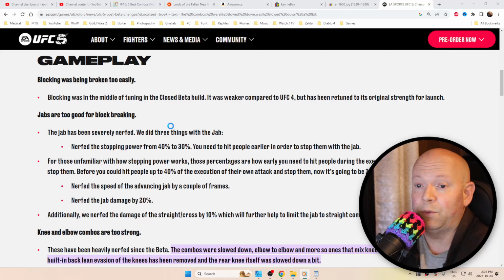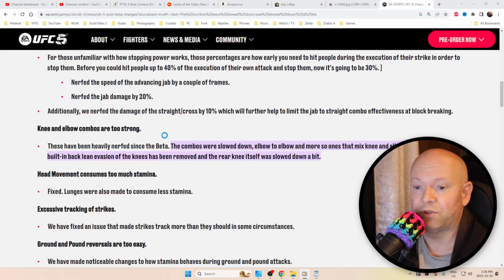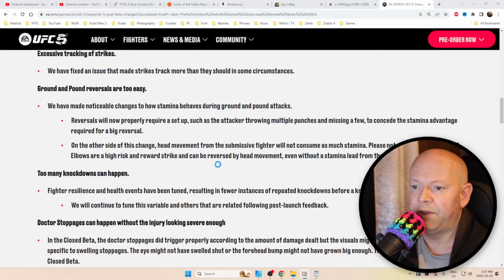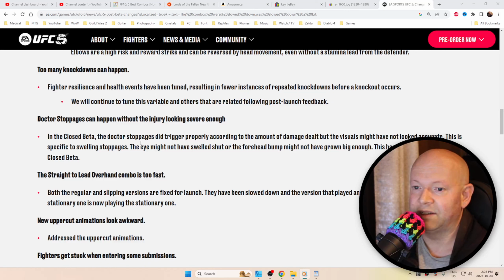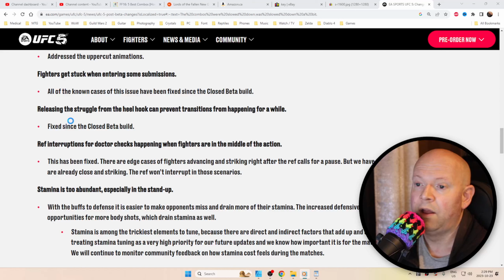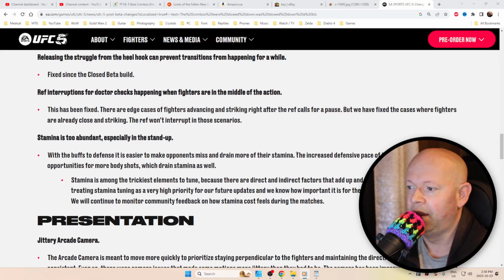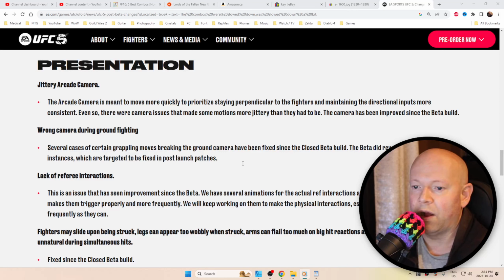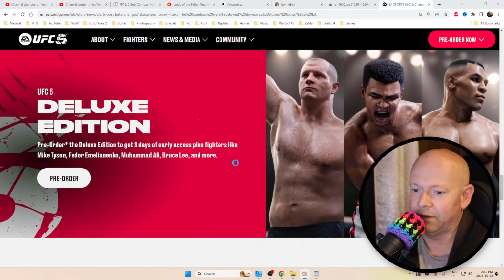EA UFC 5 ● Changes Since The Closed Beta + Rant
EA Sports UFC 5 will be live in a few hours, for those with the deluxe edition. Quite a few things have been tweaked since the closed beta. Here's what they've done